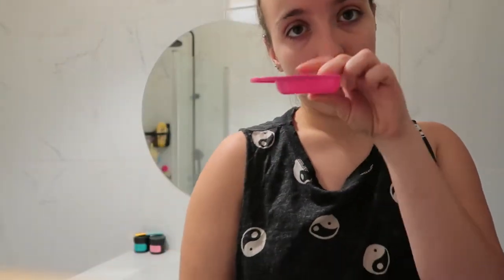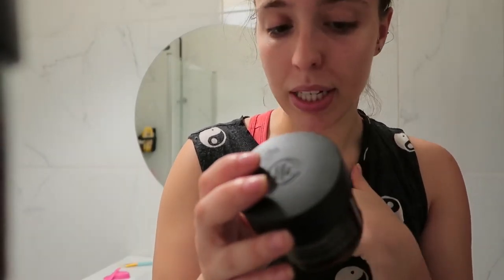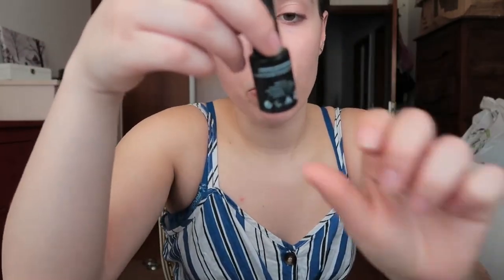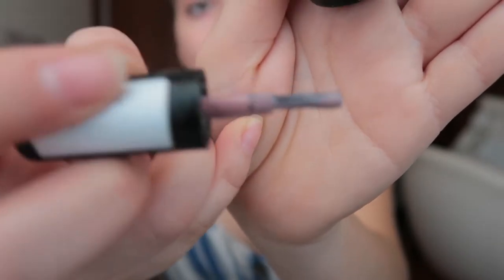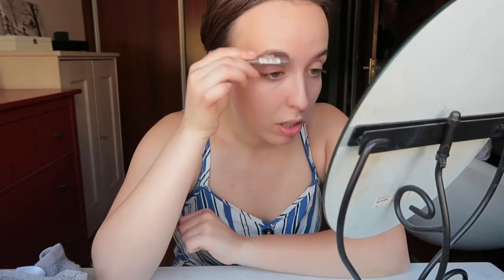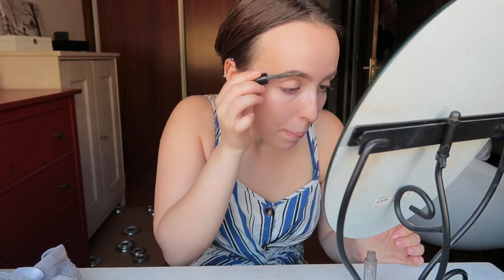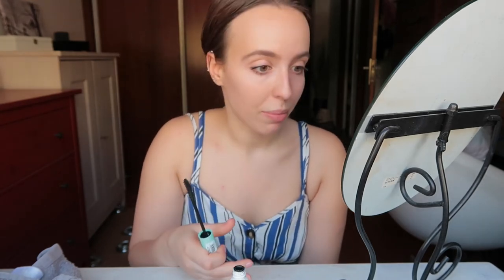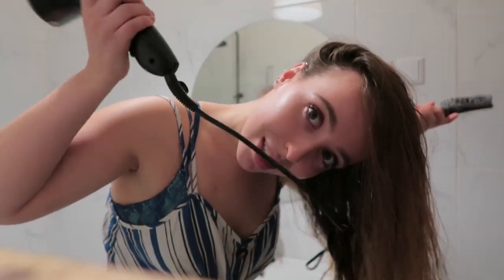Pamper Routine | GRWM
Today I'm doing a glow up/get ready with me with a major pamper routine. I'm doing hair, makeup, skin care, gel polish nails and bleaching my top lip hair!